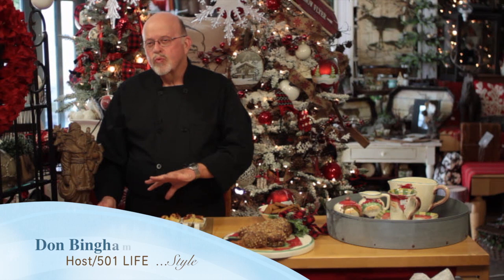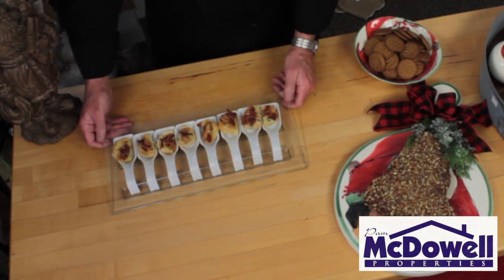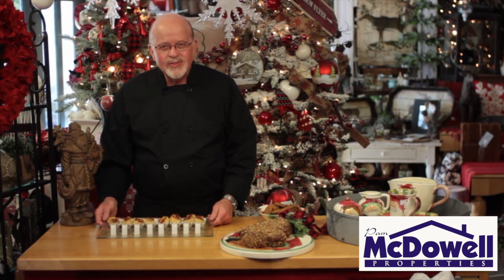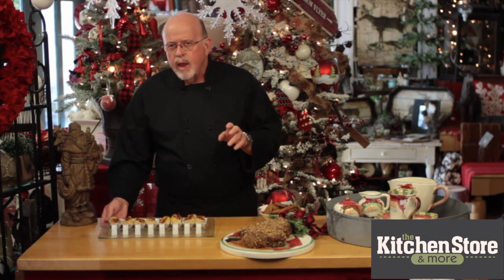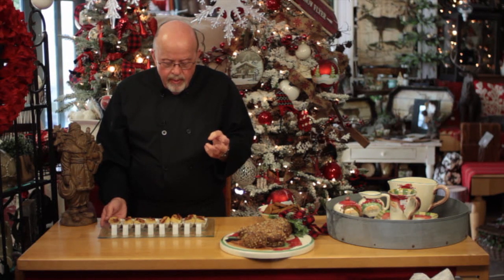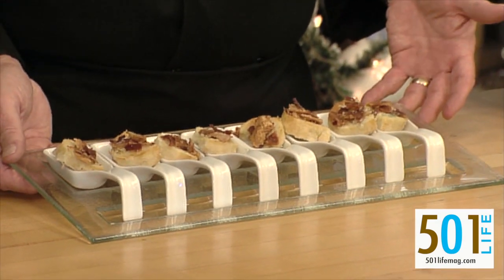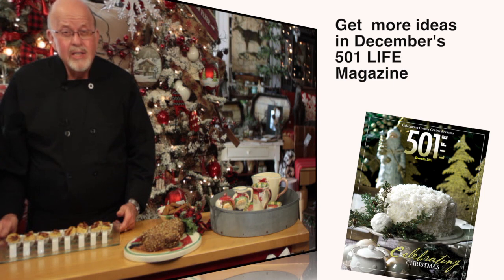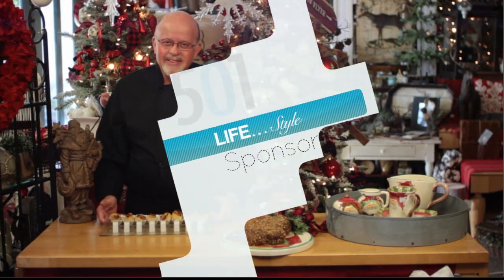501 LIFE...Style - Christmas